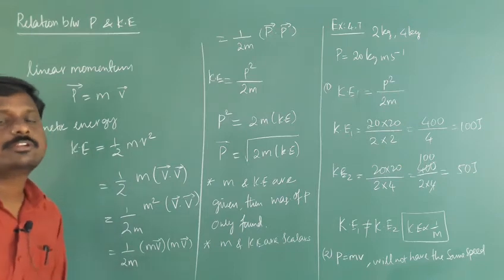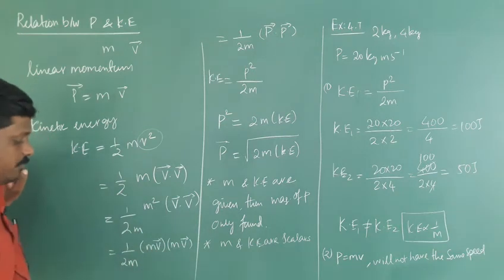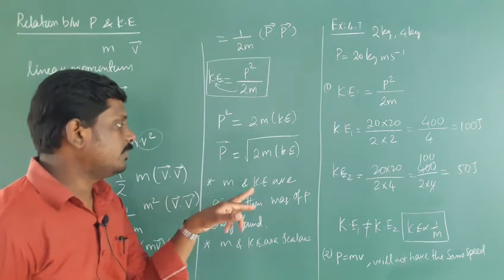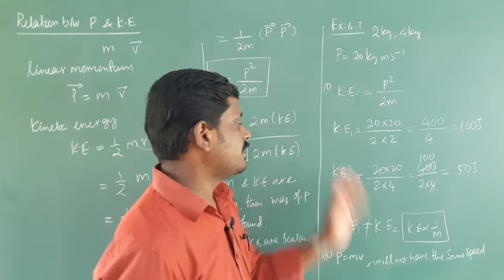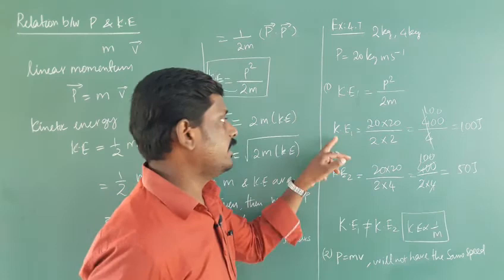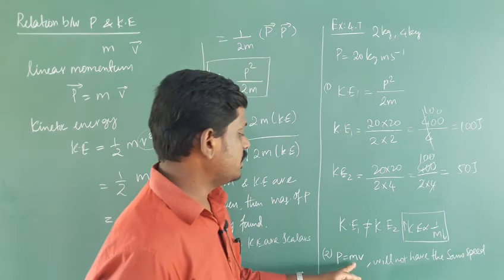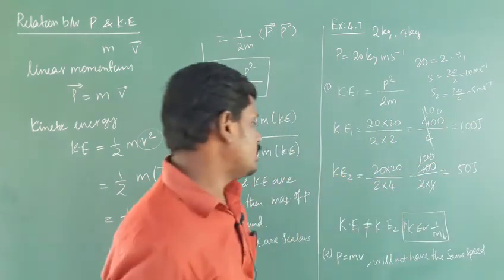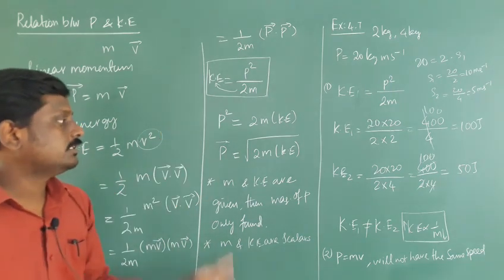Relation between momentum and kinetic energy class 11 physics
Ln. 4 work, energy & power